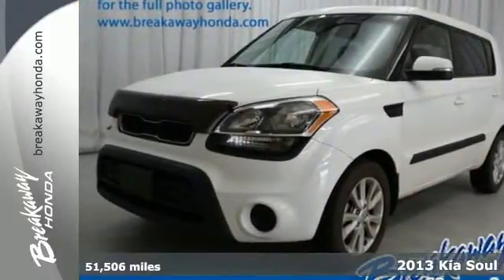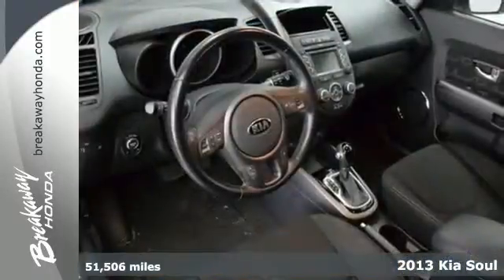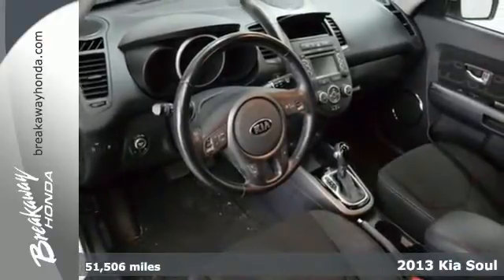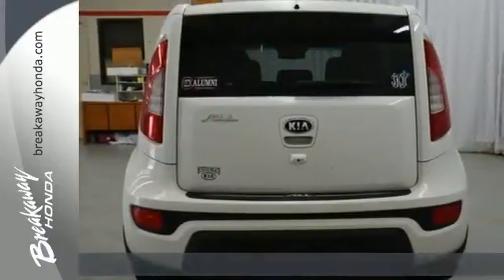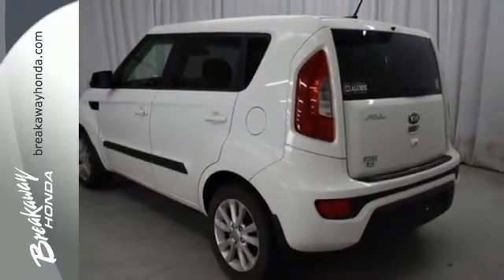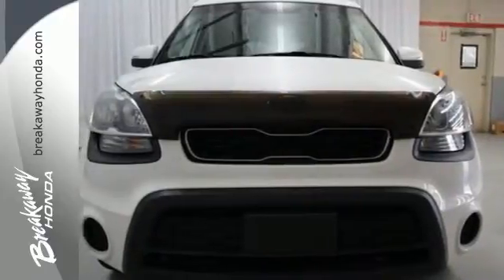Used 2013 Kia Soul Greenville SC Easley, SC 160454B - SOLD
Year: 2013
Make: Kia
Model: Soul
Trim: Plus
Engine: 2.0L 4-Cylinder MPI DOHC
Transmission: 6-Speed Automatic
Color: White
Interior: Black
Mileage: 51506
Stock #: 160454B
VIN: KNDJT2A68D7521703
ABS brakes, Electronic Stability Control, Power windows, Remote keyless entry, and Steering wheel mounted audio controls. Welcome to Breakaway Honda! Creampuff! This beautiful 2013 Kia Soul is not going to disappoint. There you have it, short and sweet! This superb Kia is one of the most sought after used vehicles on the market because it NEVER lets owners down.

Address:
330 Woodruff Rd